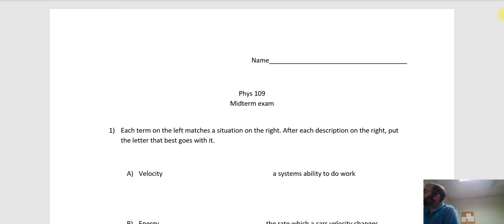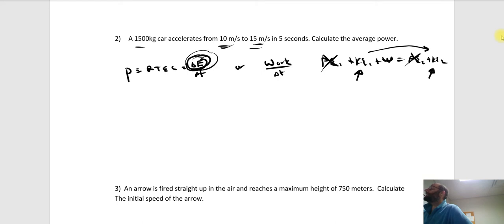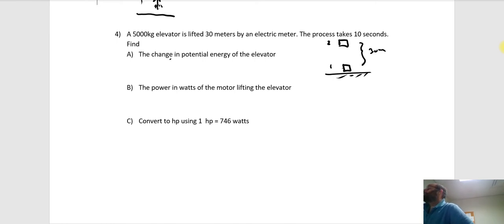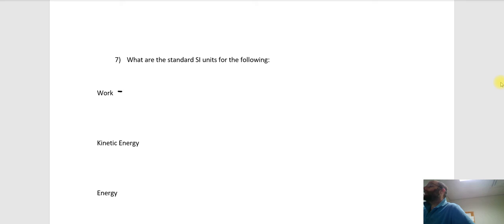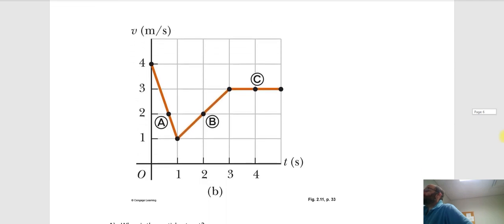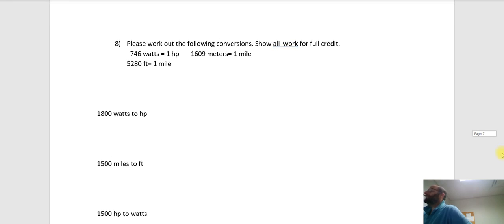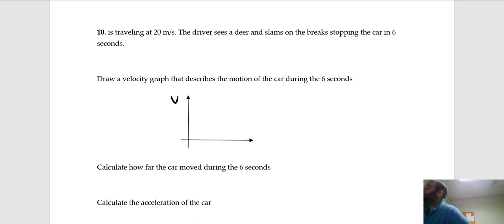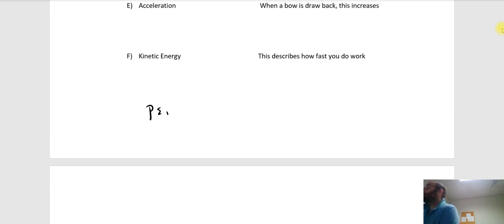Physics 109 midterm exam review